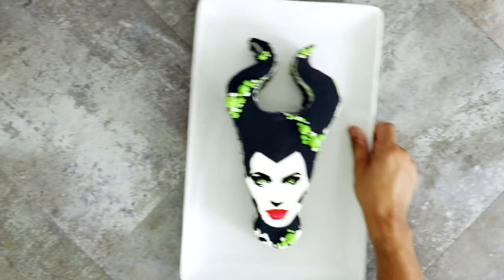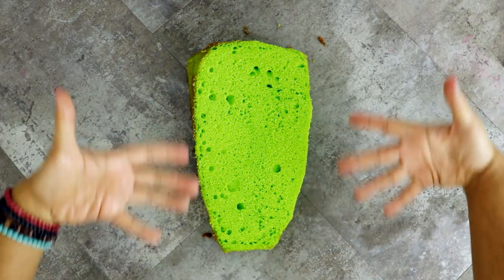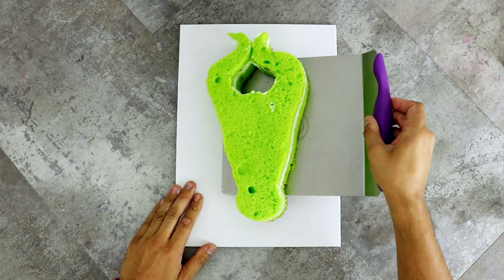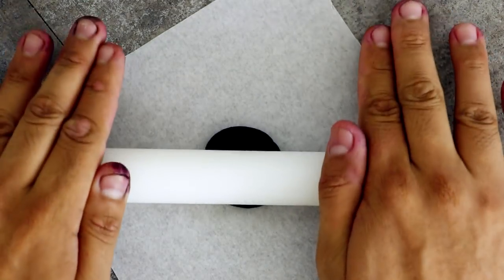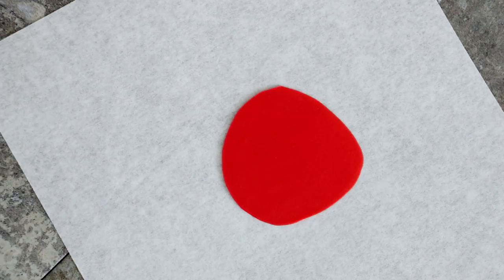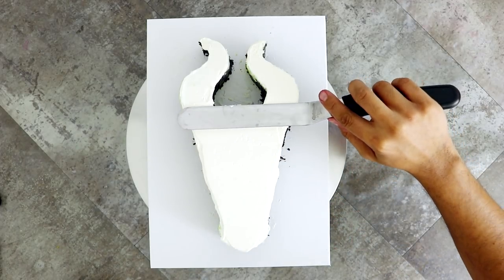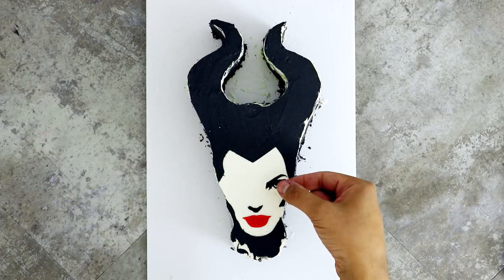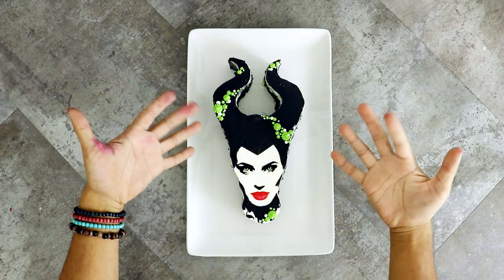AMAZING HALLOWEEN MALEFICENT CAKE | How to Birthday Party Cake | Koalipops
How to make an AMAZING HALLOWEEN MALEFICENT, Cute and Scary Halloween Cake. We are making Candy Corn MONSTER